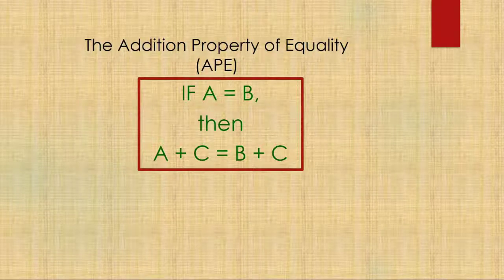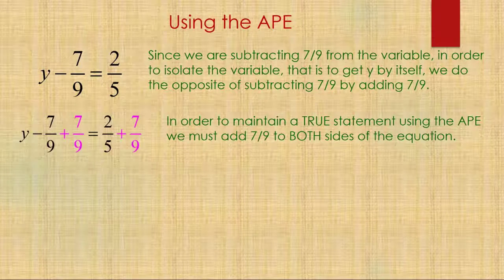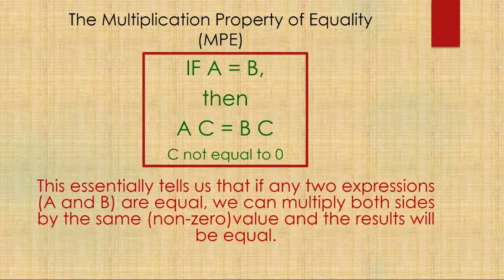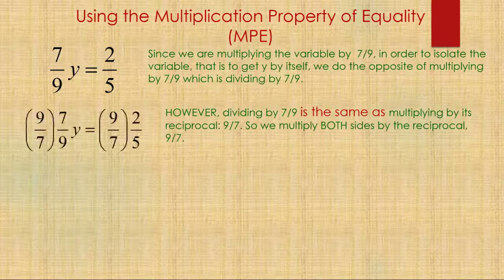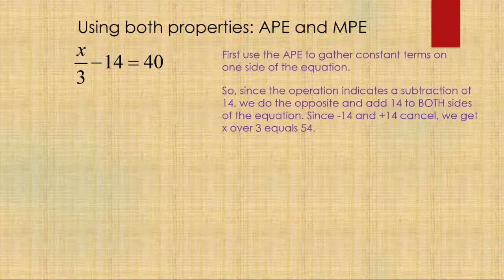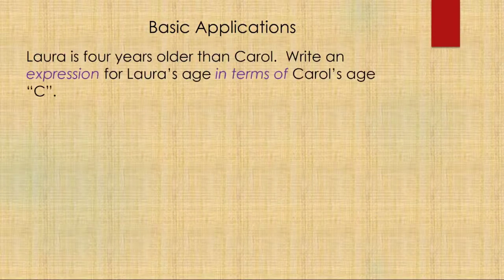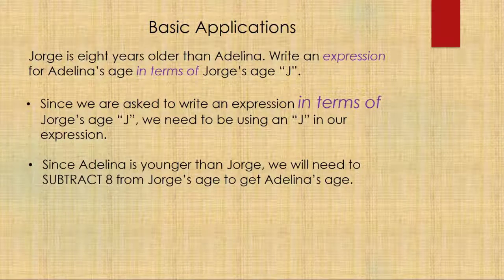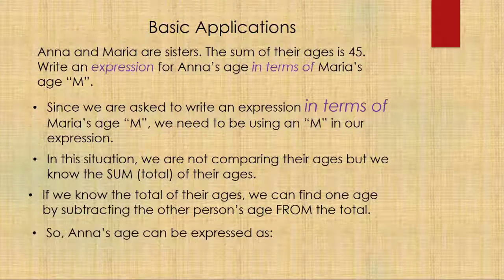Math 85 Lesson 2.1 default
Solving Linear Equations using Properties of Equality.